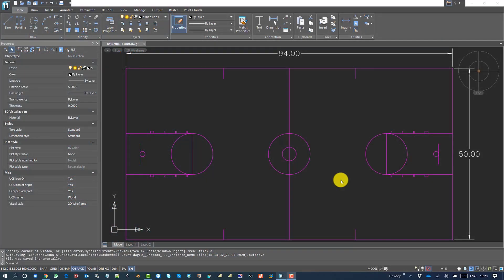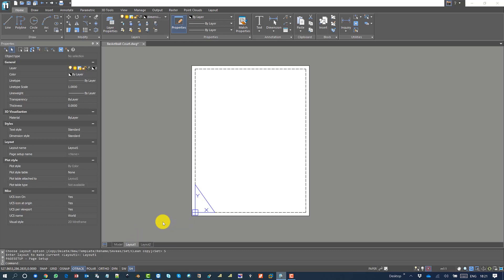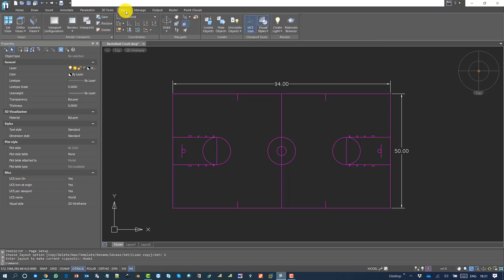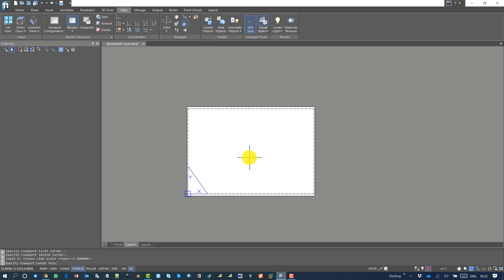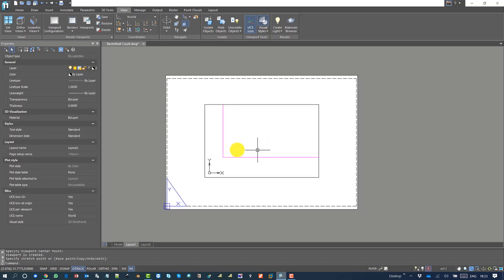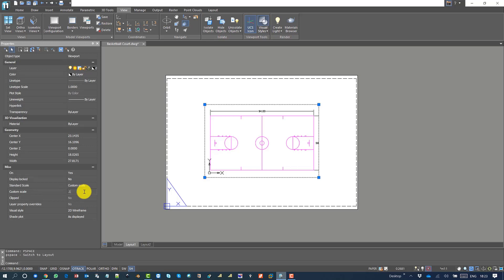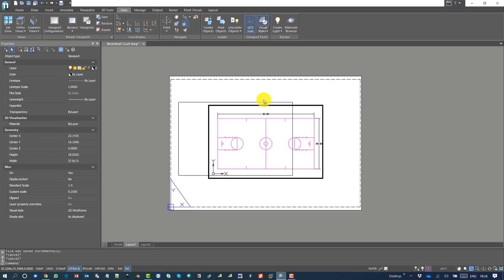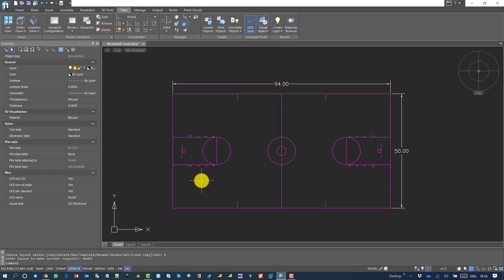How to Create Viewport and Set View Scale in nanoCAD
In this particular video you will learn the knowledge about the process of creating and locking the viewport in nanoCAD. Also you will get to know, how to set viewing scale in nanoCAD.